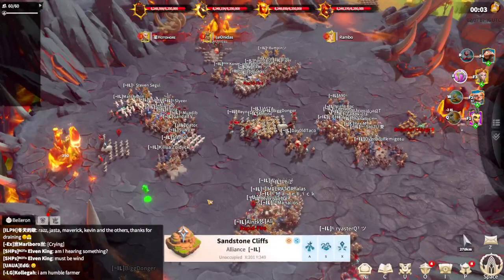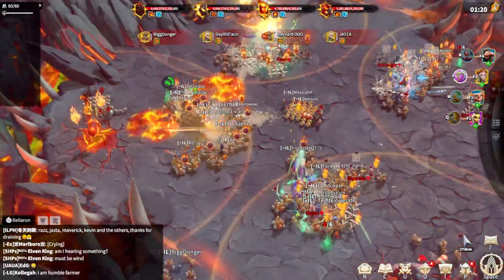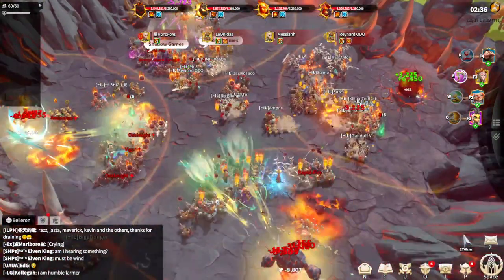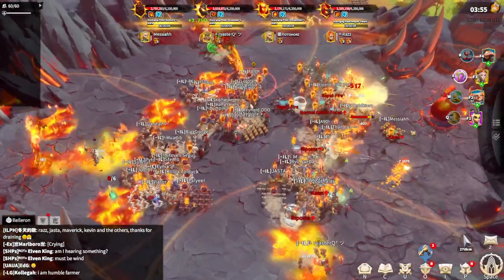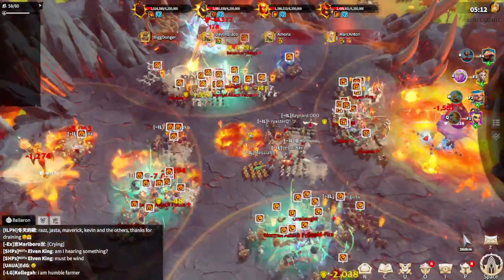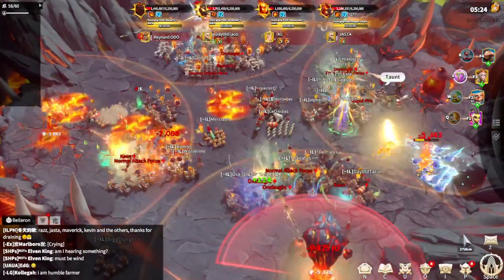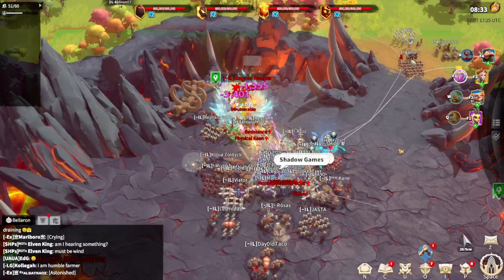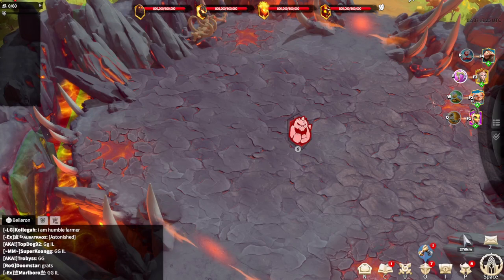S2+ Elite Magma Daemon Guide Call Of Dragons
Welcome to "Call Of Dragons S2+Elite Magma Daemon Guide"! In this comprehensive video, we delve deep into mastering the fiery challenges of the Magma Daemons in Call of Dragons. Whether you're a seasoned commander or a beginner setting foot into the dragon-infested realms, this guide is tailored to enhance your gameplay.

🐉 Call of Dragons: Journey through the realms of fire and brimstone as you command your armies and dragons to victory.

🔥 Elite Flame Dragon: Unleash the power of the Elite Flame Dragon as we explore advanced strategies and tactics to dominate the battlefield.

📚 Beginner Guide: New to the world of Call of Dragons? Fear not! We provide essential tips and tricks to kickstart your adventure and rise as a formidable commander.

🌋 Magma Daemon Guide: Dive into the depths of the volcanic underworld with our in-depth analysis of the Magma Daemons. Learn how to conquer these formidable foes and emerge victorious.

💡 Commander Guide: Elevate your command skills with expert insights and strategies tailored to conquer every challenge Call of Dragons throws your way.

🎮 Gameplay Tips: From warpet selection to battlefield maneuvers, we cover everything you need to know to master Call of Dragons gameplay.

🛡️ Strategy Guide: Equip yourself with the knowledge to outwit your opponents and claim victory in the fiery battles of Call of Dragons.

Join us on this epic journey as we uncover the secrets of Call of Dragons and pave our way to triumph!